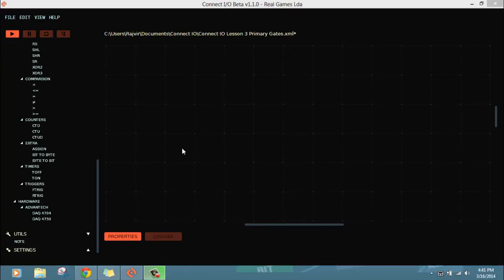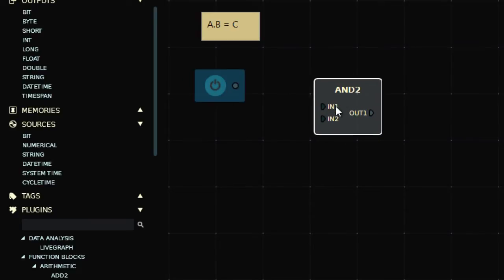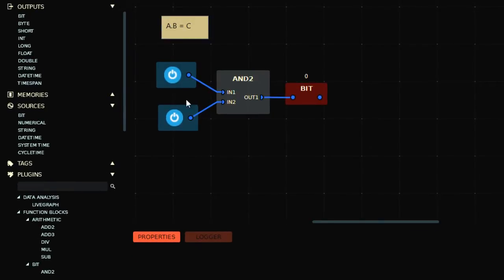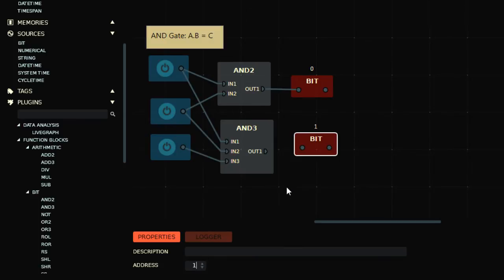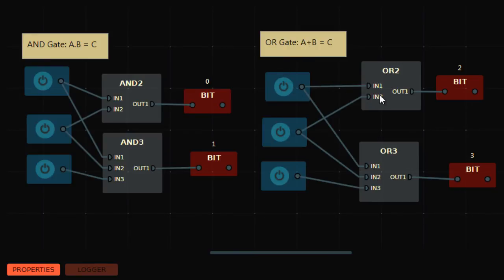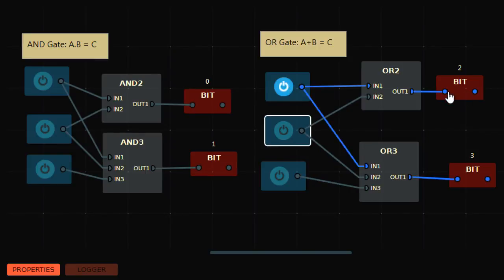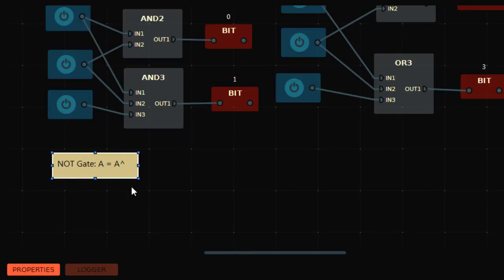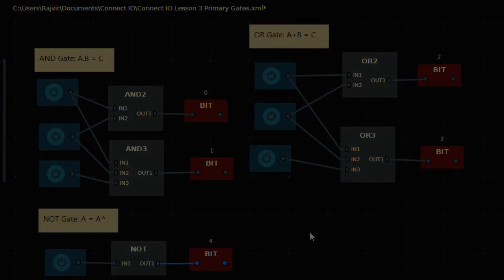PLC FBD Logic Lesson 3- Understanding Primary Gate Functions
Cheers,
Rajvir Singh